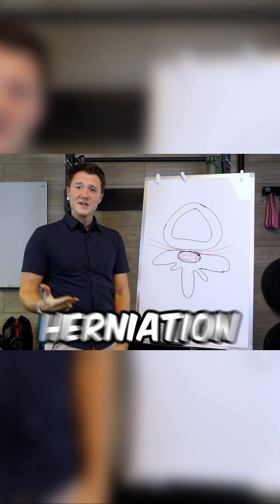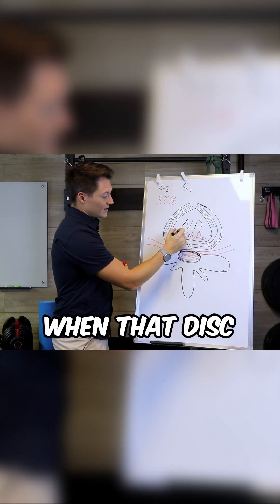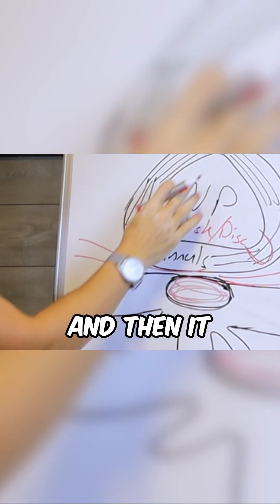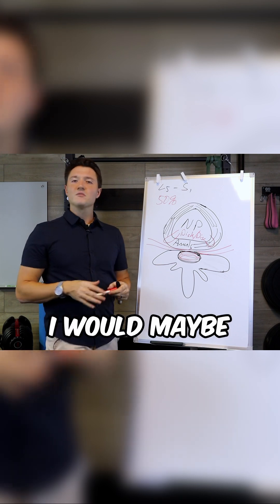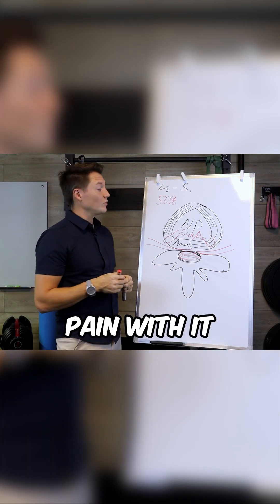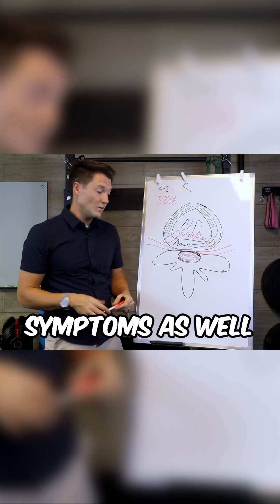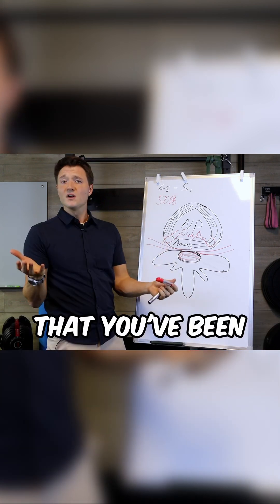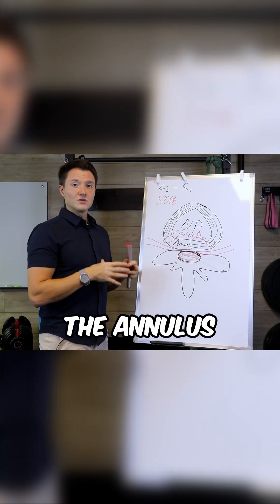Disc Bulges and Herniation: What are they?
Learn about disc bulges and herniation in this video. Find out what they are and subtle differences. discherniation herniation